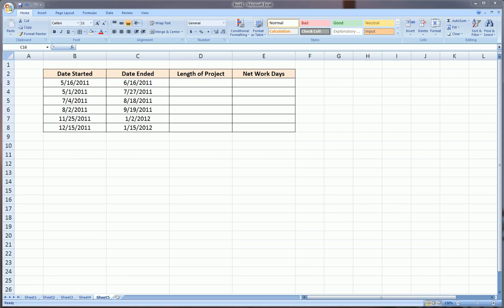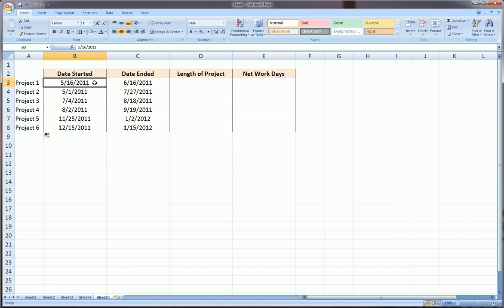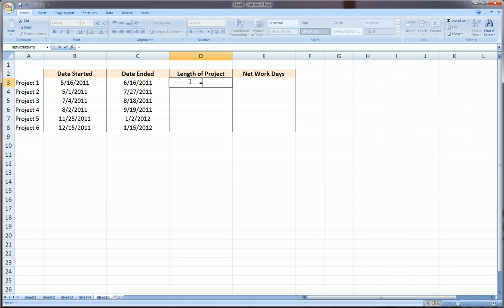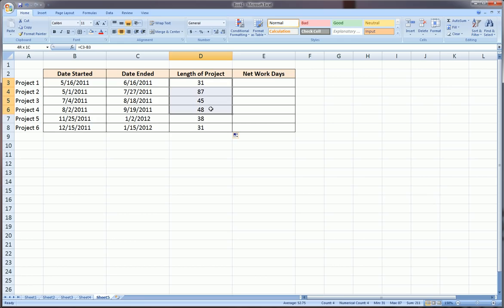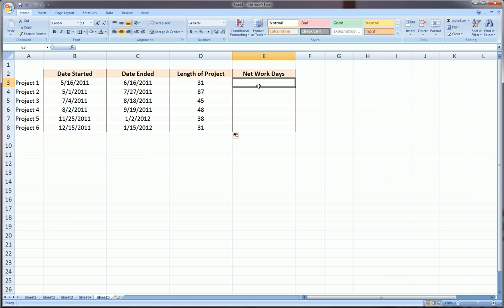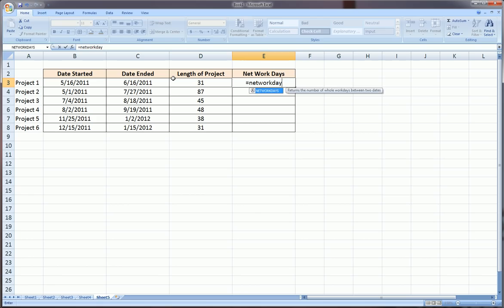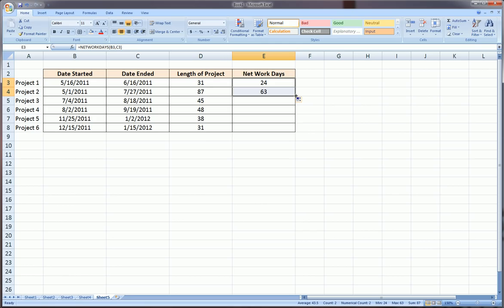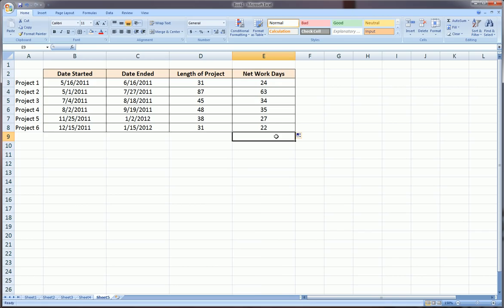Excel Time and Date Calculations